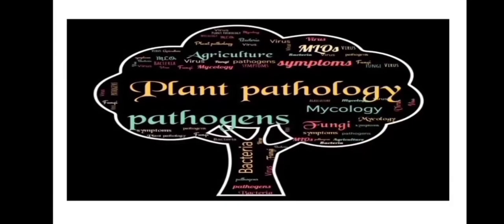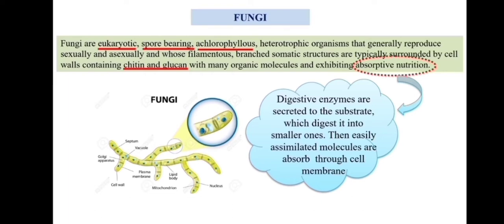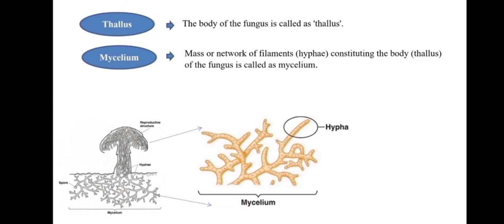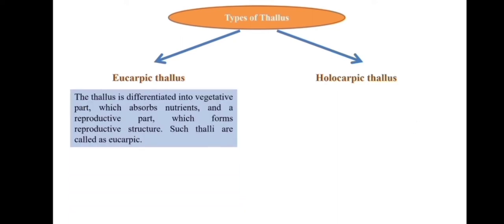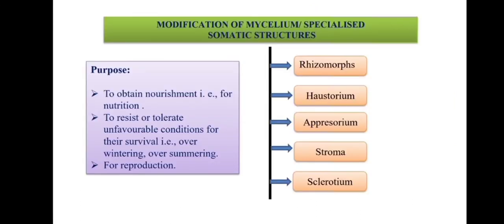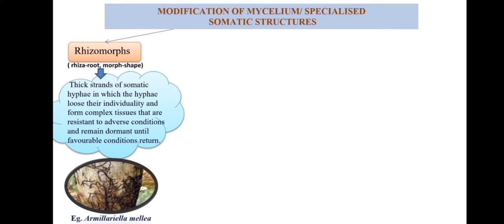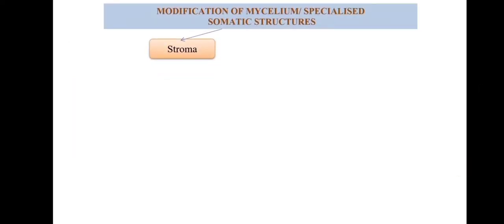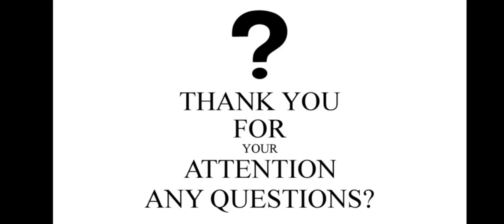MYCOLOGY- Introduction | Fungi| Somatic structures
In this video, I have discussed about features of Fungi, different somatic structures of Fungi, types of thallus, specialized structures formed by plant pathogenic fungi.
This video will be helpful students preparing for ICAR- JRF, SRF in plant science, CSIR.
To know get introduction about other pathogens, plz see my previous video.

👉 its important characteristics,
👉 Sexual and asexual mode of Reproduction
👉 List of important Diseases it causes

All about Genus
👉Important characteristics
👉Reproduction: Both sexual and asexual
👉Life cycle